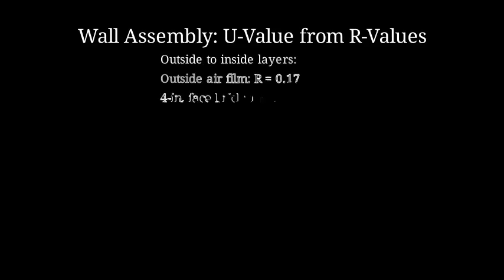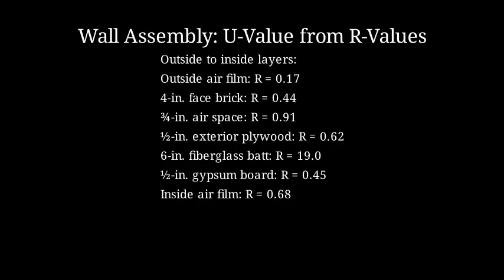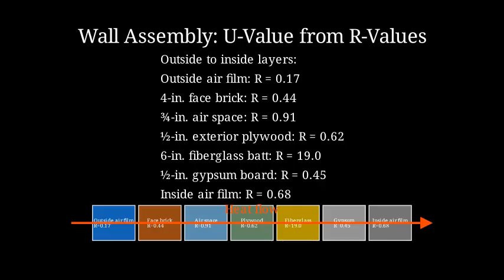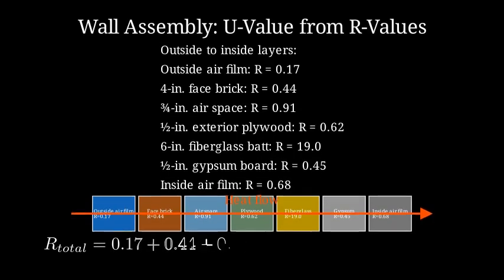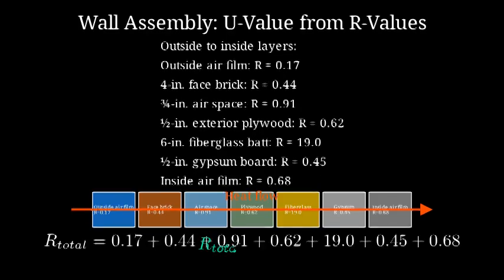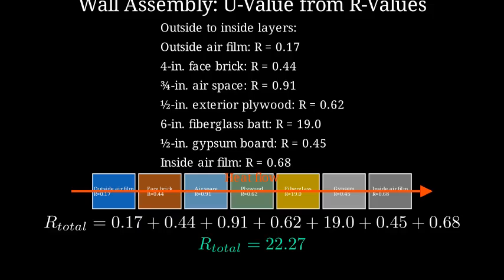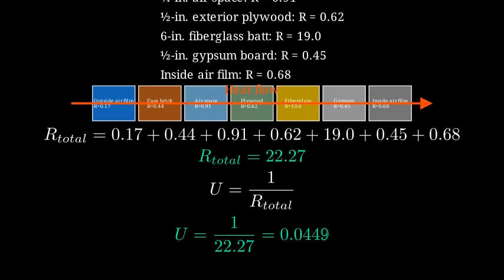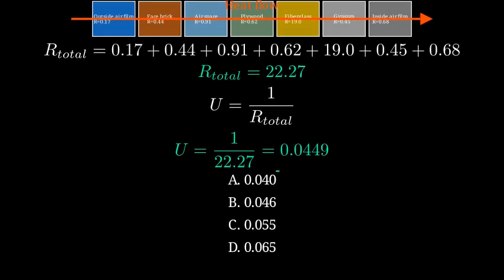Mechanical HVAC PE Exam - Question 80 - Wall Assembly Overall Thermal Transmittance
A wall assembly consists of (outside to inside):

Outside air film: R = 0.17 4-in.
face brick: R = 0.44 ¾-in.
air space: R = 0.91 ½-in.
exterior plywood sheathing: R = 0.62 6-in.
fiberglass batt: R = 19.0 ½-in.
gypsum board: R = 0.45
Inside air film: R = 0.68
The overall thermal transmittance U (Btu/(hr·ft²·°F)) of the wall is most nearly:
A. 0.040
B. 0.046
C. 0.055
D. 0.065

R_total = 0.17 + 0.44 + 0.91 + 0.62 + 19.0 + 0.45 + 0.68 = 22.27.
U = 1/R_total = 1/22.27 = 0.0449 Btu/(hr·ft²·°F).

Answer: B – 0.046.

How to solve for wall assembly overall thermal transmittance

NCEES Mechanical Reference Book Search Terms:

Wall
Series
§5 Heat Transfer – Series Wall Resistance Stack-Up